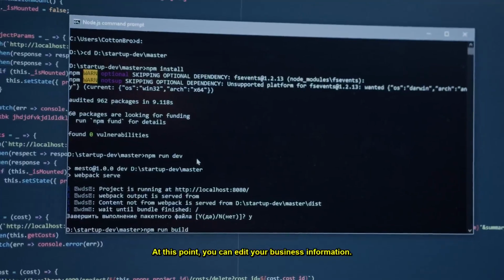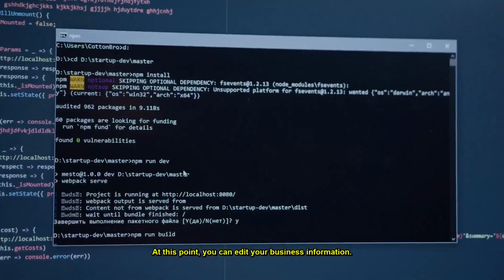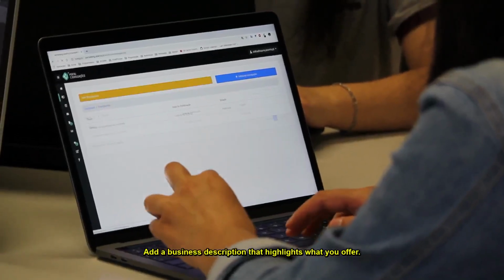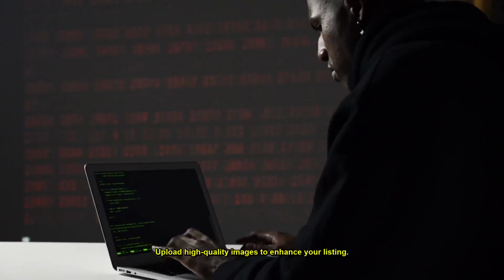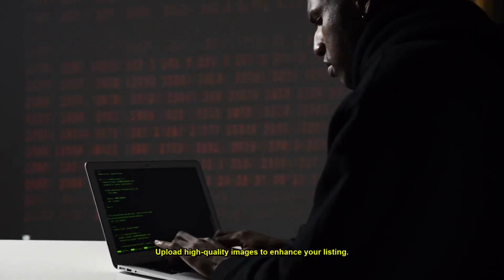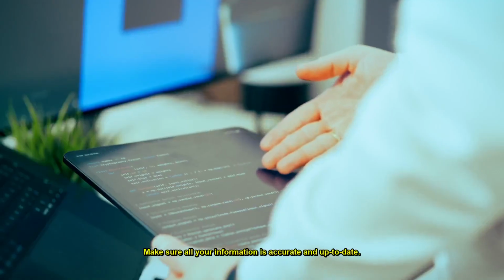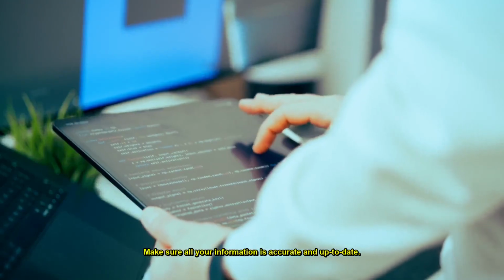How to Activate a Business Listing on Yellow Pages - Full Guide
Unlock the potential of your business by learning how to activate your listing on Yellow Pages! In this comprehensive guide, we walk you through each step of the process to ensure your business reaches its maximum audience. From setting up your account to optimizing your listing for better visibility, we've got you covered! Perfect for small business owners and entrepreneurs looking to enhance their online presence. Don’t miss out on this essential tool for driving local customers to your doorstep!